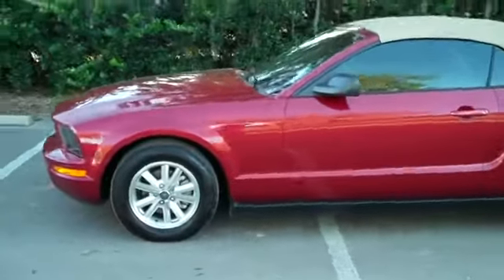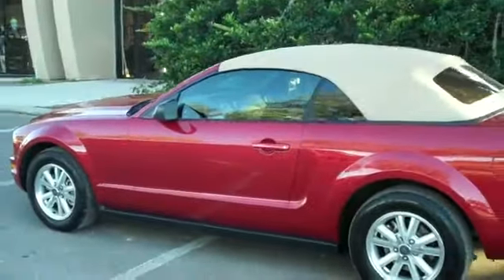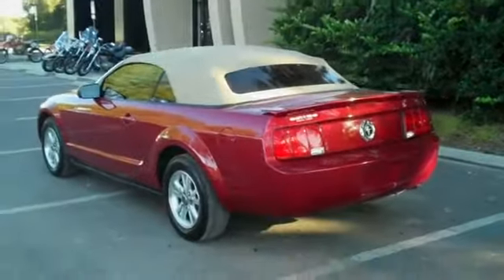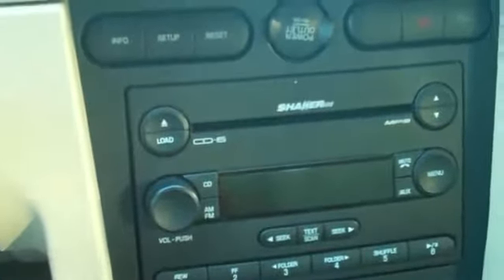Ford Mustang Gainesville Fl 1-866-371-2255 --- 2007 Pony Car - Our Two-Thousandth Video!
This is our two- thousandth video -- YES 2000 Youtube videos on our channel!!! # 30779A